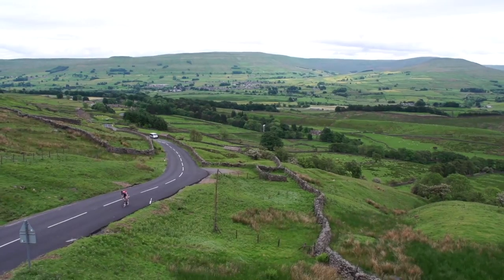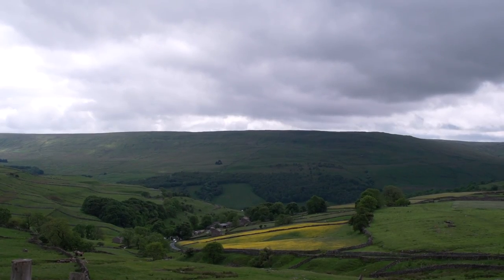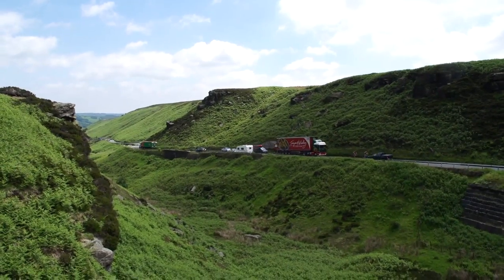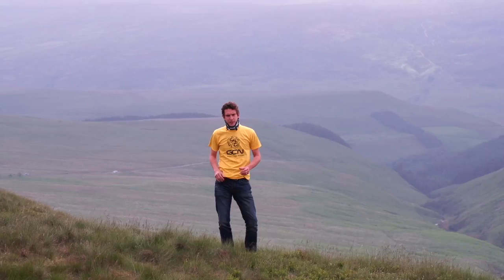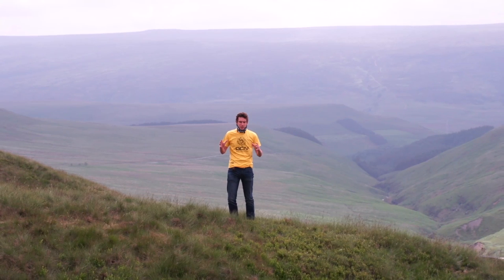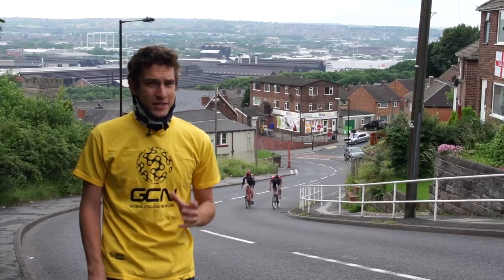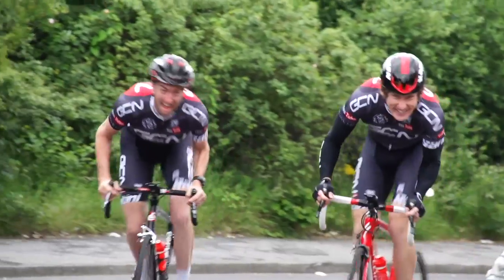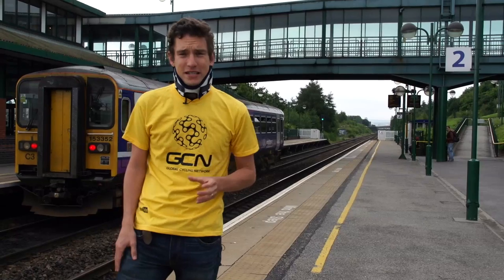Where To Watch The Tour De France In Yorkshire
The best places to watch the Tour in Yorkshire.

Here's how to get the most out of the Tour de France when it starts in Yorkshire.

Stage 1, between Leeds and Harrogate takes in the Yorkshire Moors and is expected to be a sprint finish. We think it might even be possible to get to both the start and finish of the stage.

The riders face the 'Côte de Jenkin Road' with 4km to go on Stage 2. We think that this could be the best place to watch the Tour in Britain - not just Yorkshire.

Will you be watching the race from the road? Let us know where you'll be in the comments below.